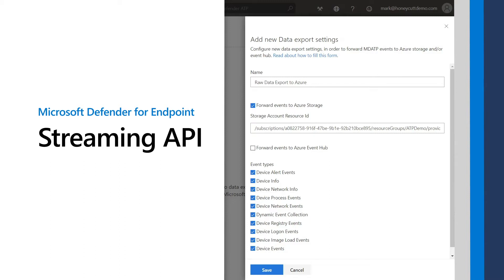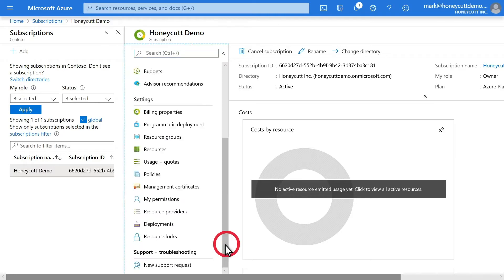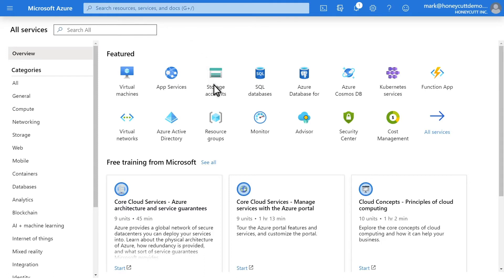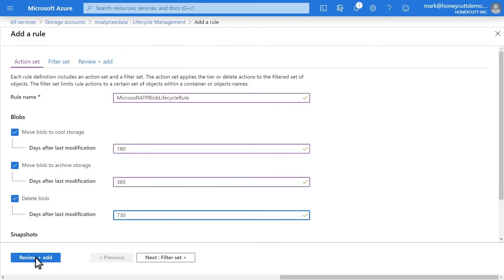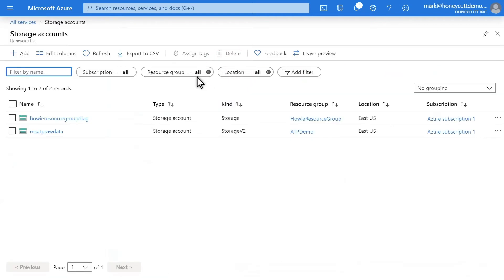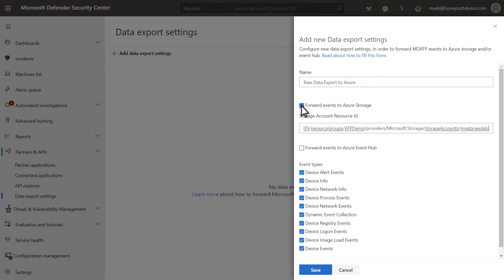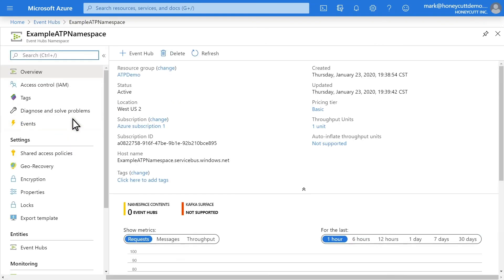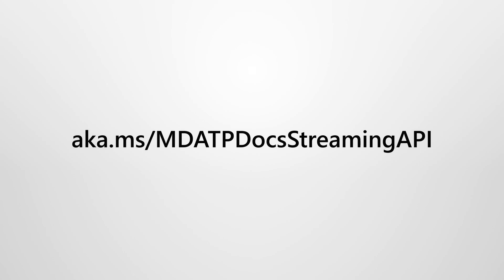Streaming API of Microsoft Defender for Endpoint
In Microsoft Defender for Endpoint, the raw data streaming API can ship event information directly to Azure storage for long-term data retention, or to Azure Event Hubs for consumption by visualization services or data processing engines. It does both through low latency, high throughput delivery mechanism that offers real-time events and alerts from instances in a single data stream.